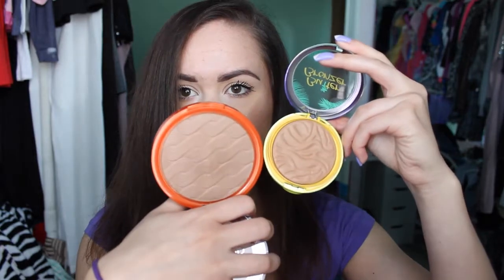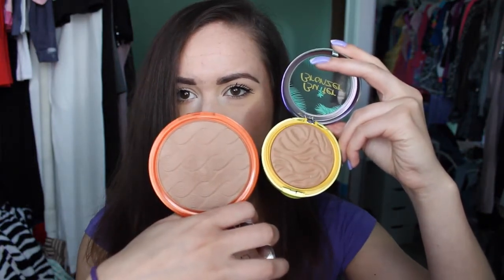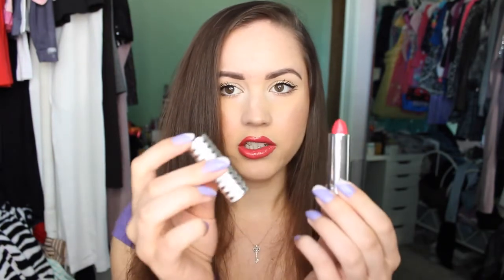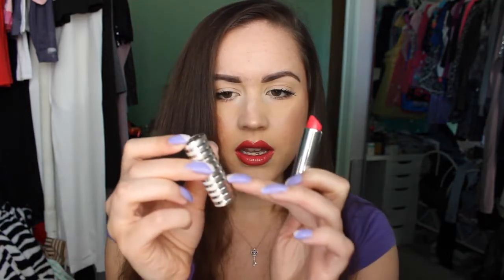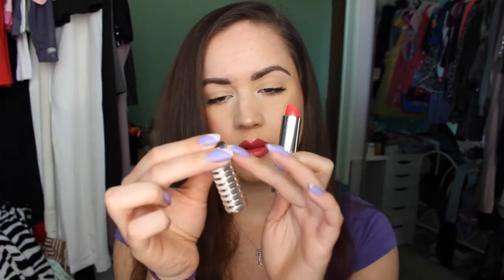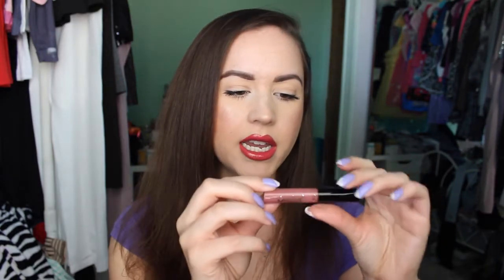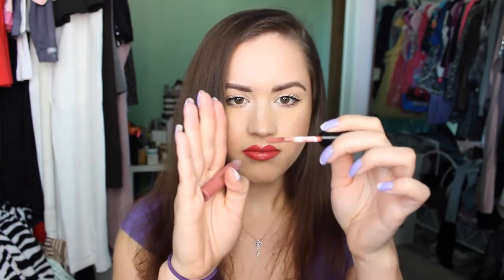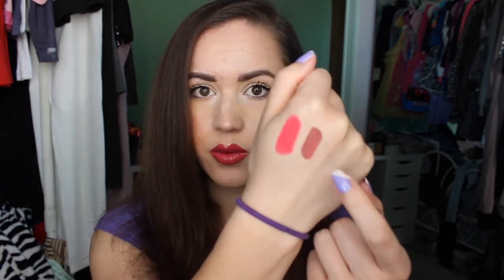April Favorites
Hello my Lovelillies,
I kept this months favorites short and sweet. If you happen to love tea like me there's some tea tips included! Any-whoo I hope you enjoy.

Products Mentioned:
Essence Blush Up
Physicians Formula Butter Bronzer: Bronzer
L'Oreal Glam Bronze: 01 Light
Clinique Long Last Soft Matte Lipstick: Matte Peony
Tarteist Lip Paint: TBT
Maison Bouche Violette Chocolate
Ouai: Hair Oil
Republic of Tea: Ginger Peach (regular black tea version)

My Nail Instagram: love_n_lillies